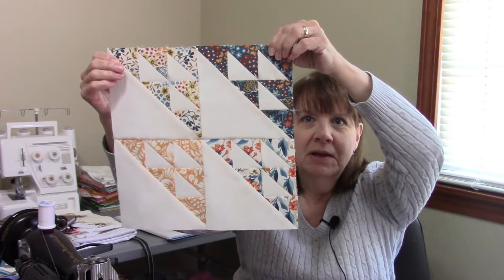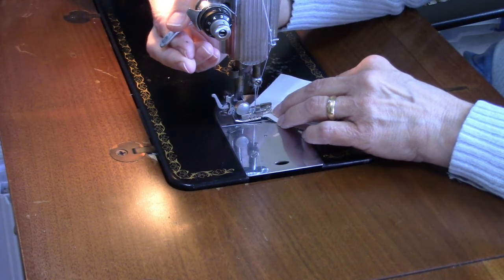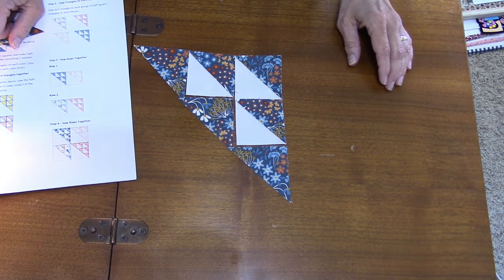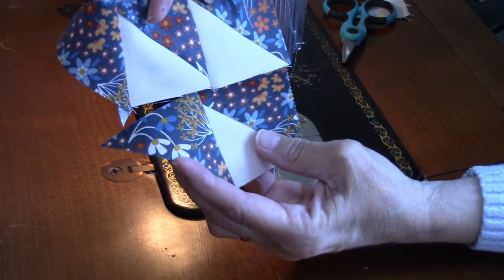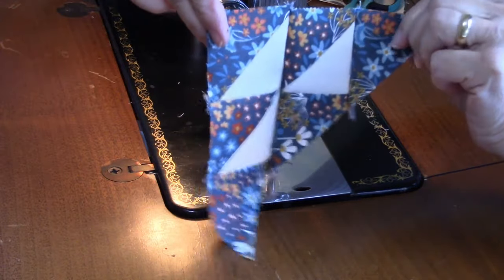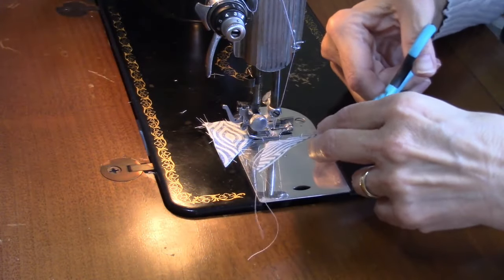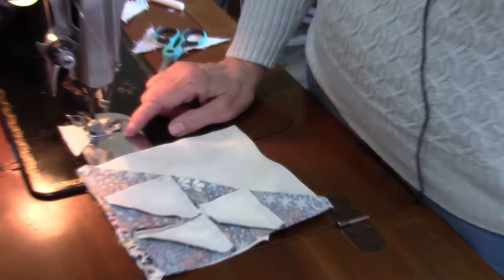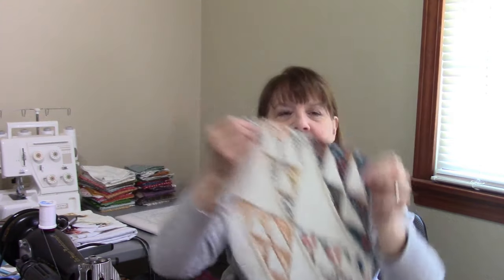Flight of Swallows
This is a great block to use up your scraps. It is made with half-square triangles and single triangles in two sizes. This pattern is written to make a 12" finished quilt block.
Credits:
Video production and quilting designs by Susan Loftin

My Sewing Machines:
1952 Singer 15-91
1947 Singer 15-90